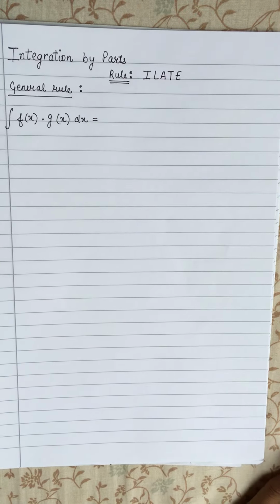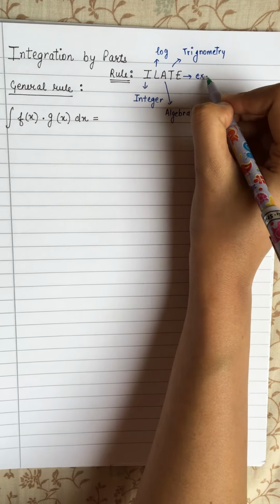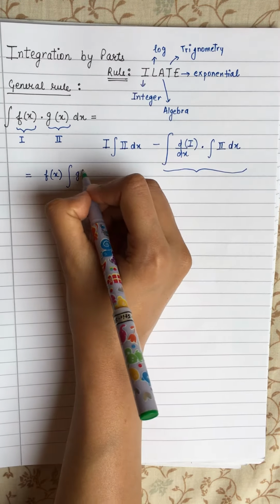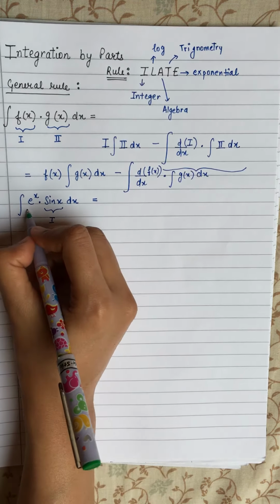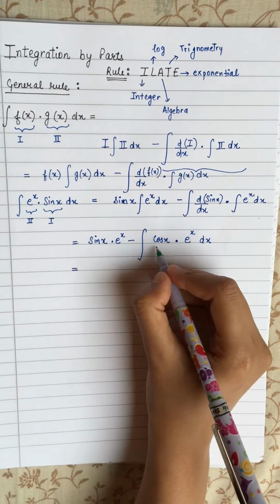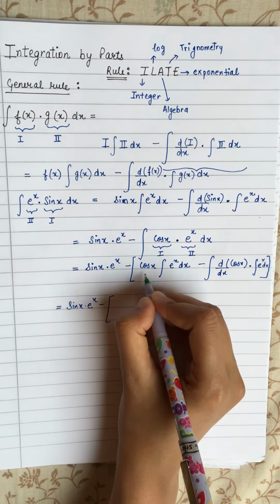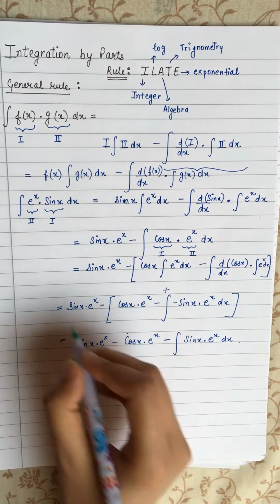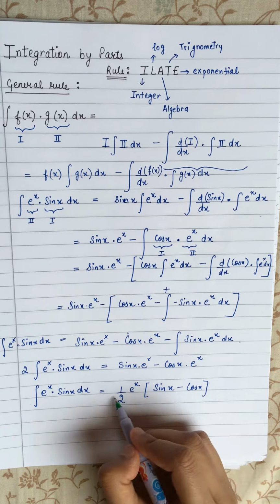Rule for Integration by Parts and ILATE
Integration by Parts and ILATE